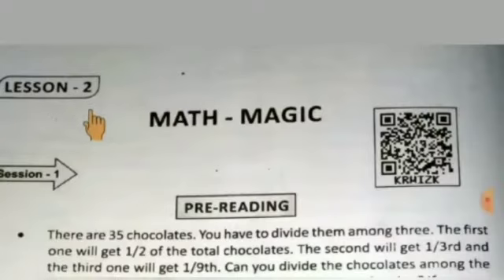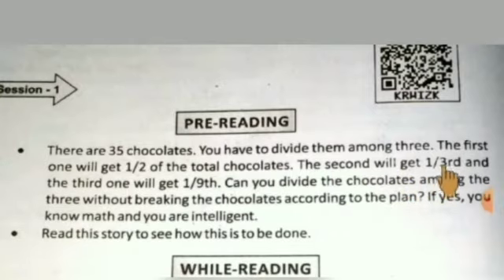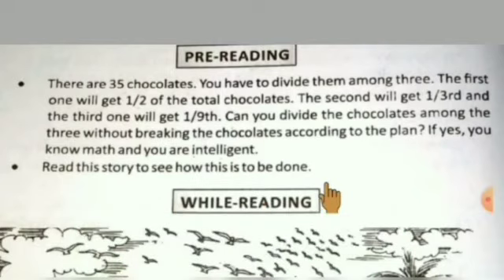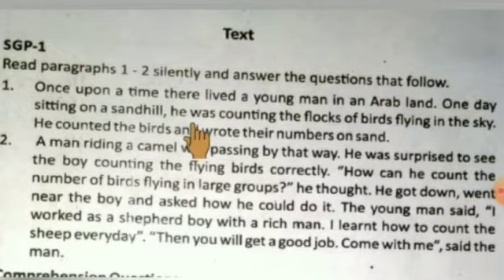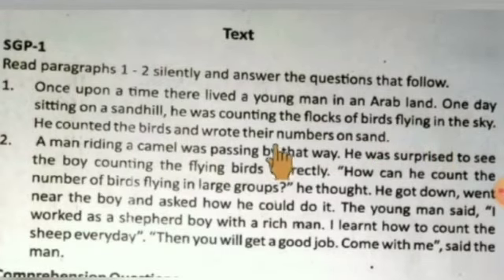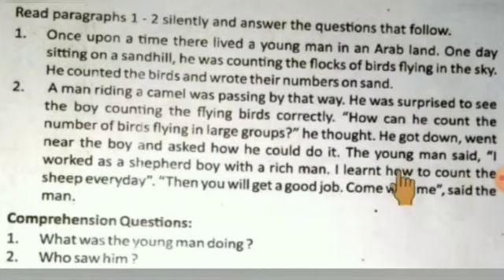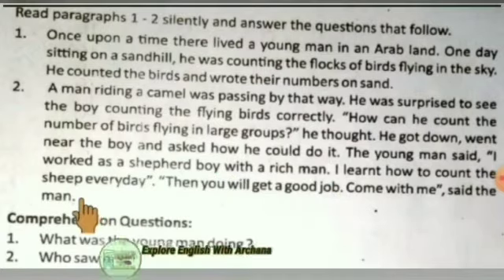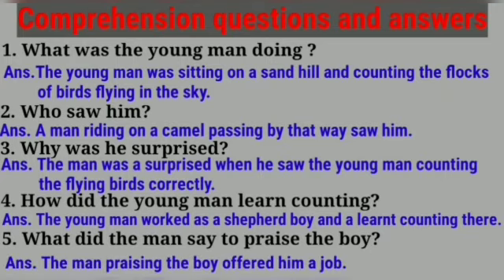Class-8 English stories past and present| Lesson-2||Math-Magic | SGP-1 |Explanation with Solutions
Hello students I'm your Archana Ma'am.In this video there is a story for you. The story is from your class 8 book stories from past and present.

CLASS 8 ENGLISH STORIES
 Class 8 English story Math-Magic
Explain and Solutions
comprehension questions and answers
class 8 English chapter 3
Odia medium school
odisha primary school

KEEP SUPPORTING
KEEP WATCHING